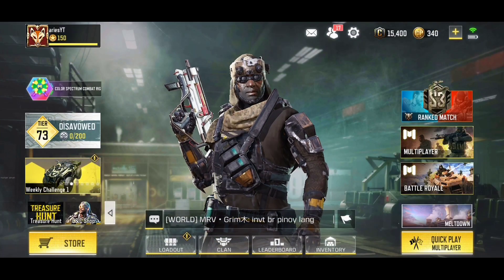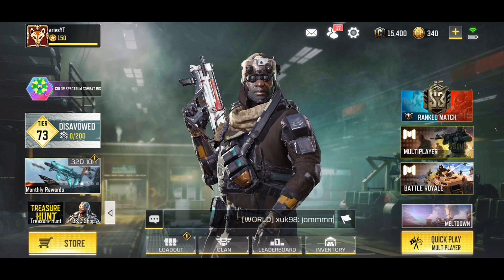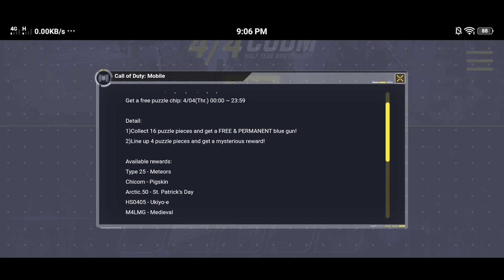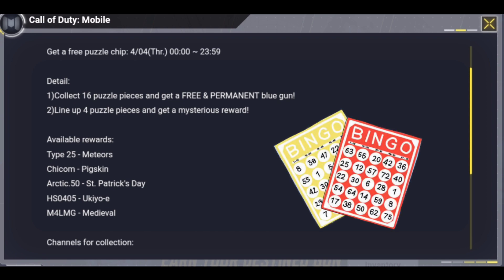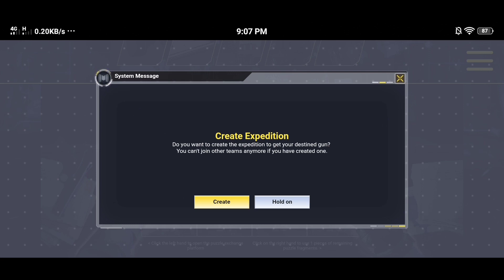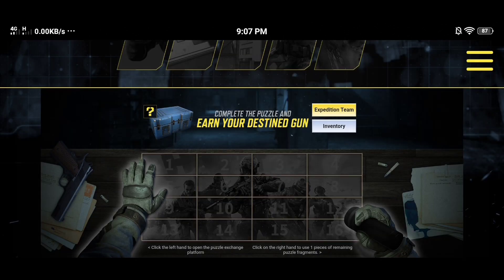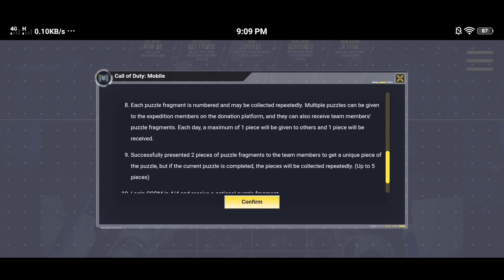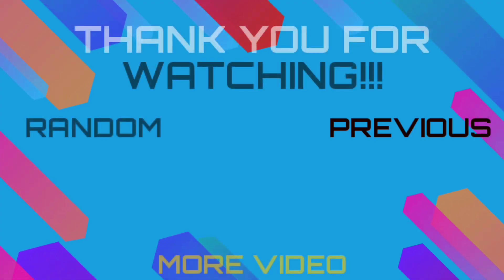*NEW* TREASURE HUNT GUIDE in Call of Duty Mobile - Garena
Only 16 people can join per team.

ALL THE IMAGES/PICTURES AND MUSICS USED IN THE VIDEO BELONGS TO BE RESPECTED OWNERS.